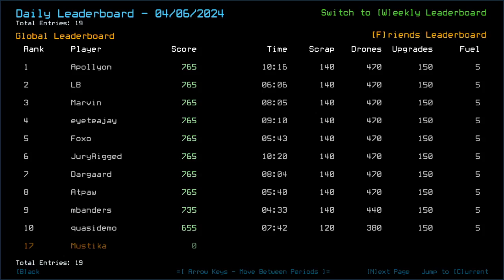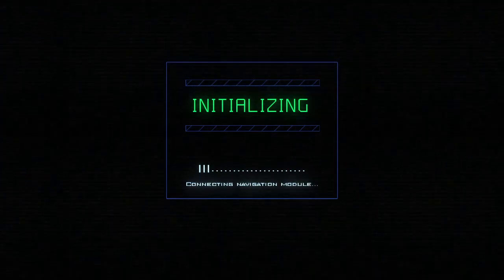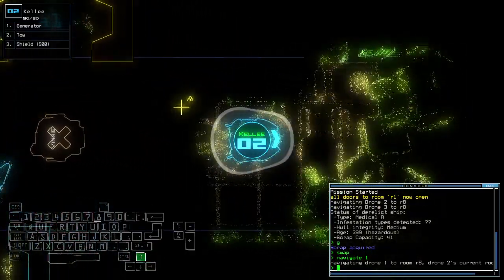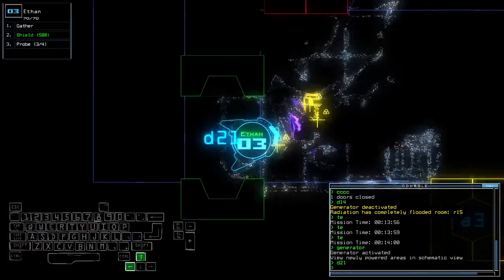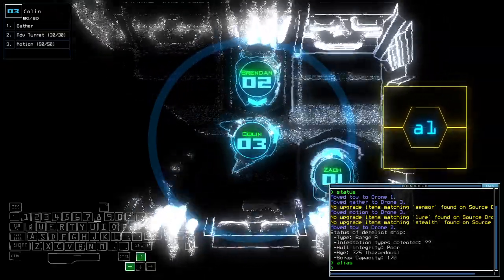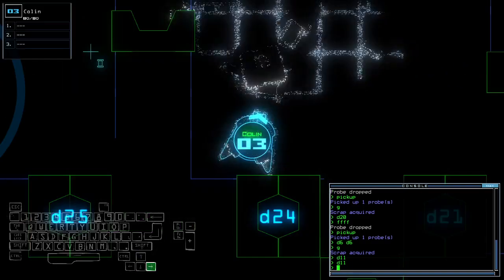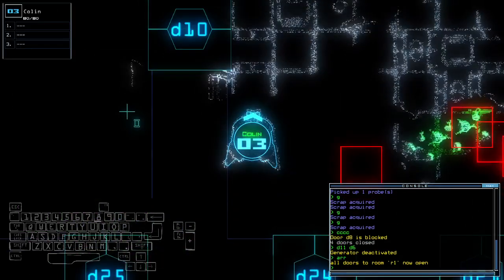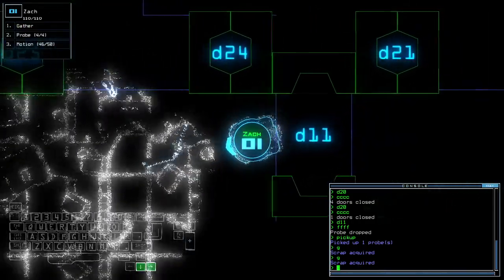Duskers Daily 7 Apr 2024 (+ modded)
I was attempting to prove myself...

0:00 Vanilla Challenge
16:06 Modded Challenge, boi